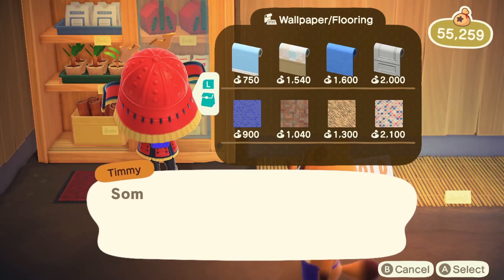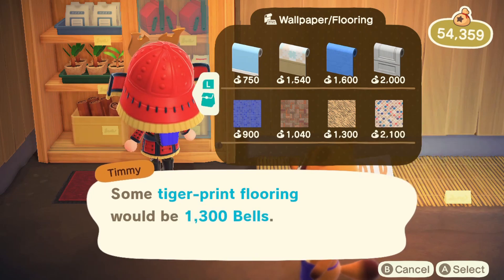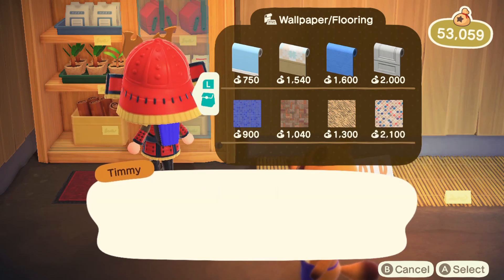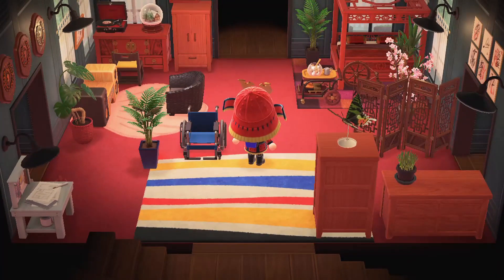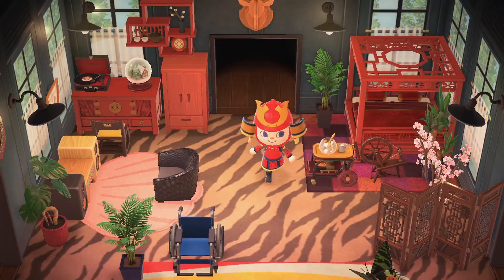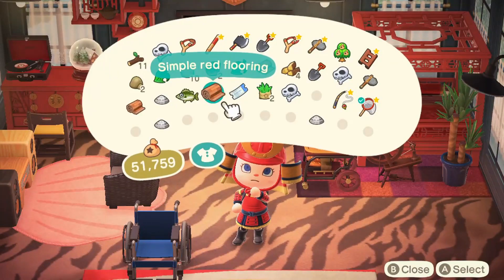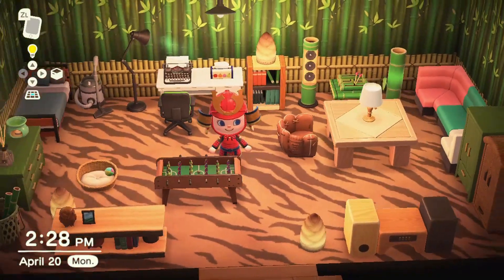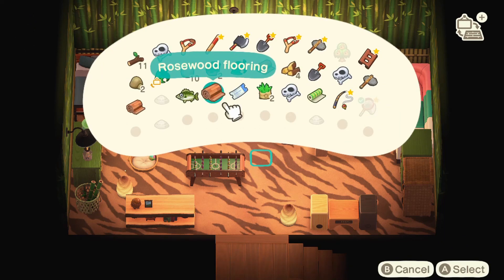Stunning Tiger-print Flooring Giveaway to decorate your room! | Animal Crossing: New Horizons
If you want the beautiful tiger-print flooring, today April 20, 2020, it's on sale on Able Sisters shop so you can come and get it for free. I keep a few in storage, so if you want it just let me know.

You can give it to your tiger/lion villager, use it as a club/restaurant flooring, create an outdoor jungle area in one of your rooms, etc.